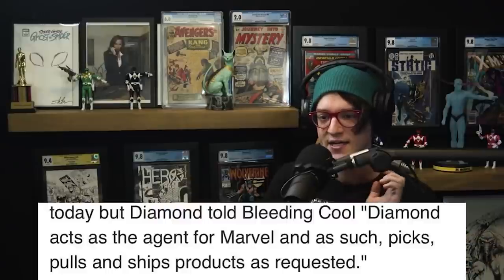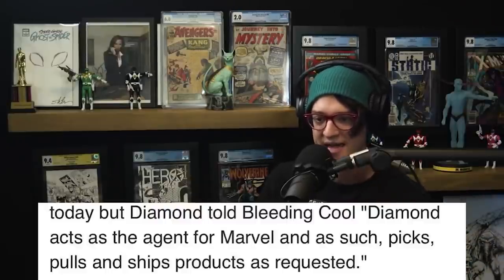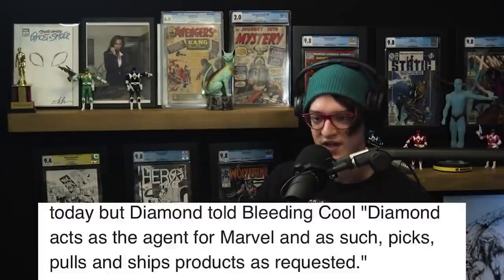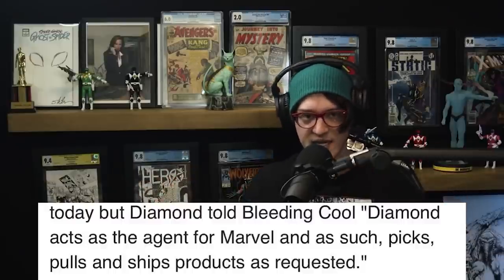Are They Even Allowed to Sell These!? ULTRA SCARCE Variant Comic Books Now on... Wal-Mart Shelves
(US ONLY)

⚠️Send Comic Karma:
Tom Garcia